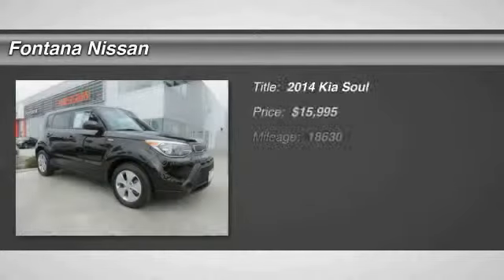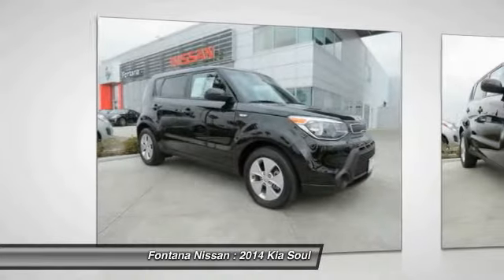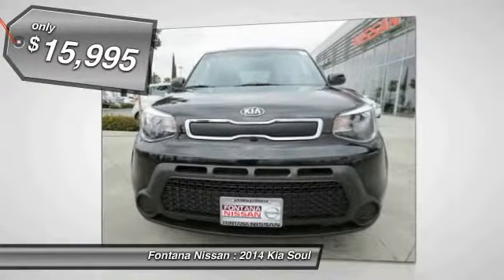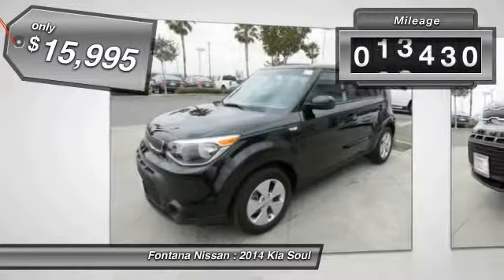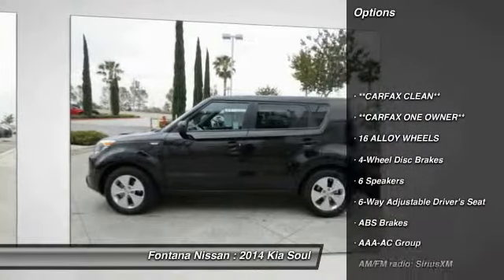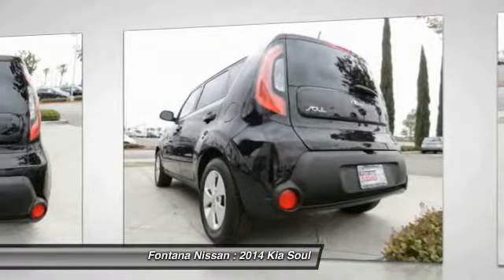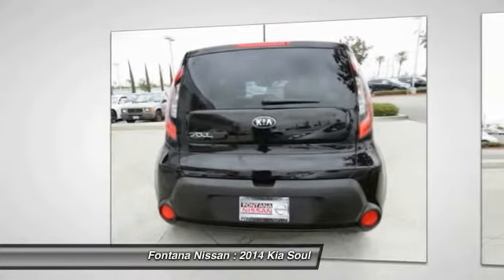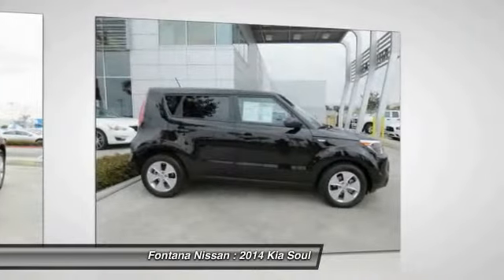2014 Kia Soul new, Altima, Maxima, Sentra, 370Z, Murano, Fontana, Rancho Cucamonga, Ontario, San Ber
2014 Kia Soul Base

Fontana Nissan
16444 South Highland Avenue

As advertised only $230 per month! **CARFAX ONE OWNER** and **CARFAX CLEAN**. Lay your burdens down. A portable porter. Complimentary 3 Year / 100,000 Mile Warranty - Only at Fontana Nissan! - Wow! What a nice smaller car. This good-looking and fun 2014 Kia Soul has a great ride and great power. I really enjoyed driving it. It's very clean, almost new, and really fun to drive. Neat little gas-saving ride here, folks! No trip is too far, nor will it be too boring! brbrTO SEE MORE QUALITY VEHICLES LIKE THIS RIGHT OR DIAL . - All payments are based on approved credit with $2995 down payment for 72 months!